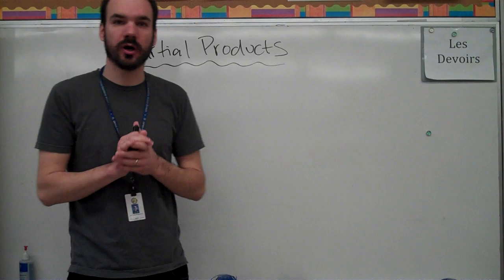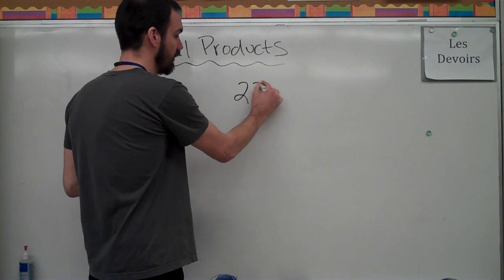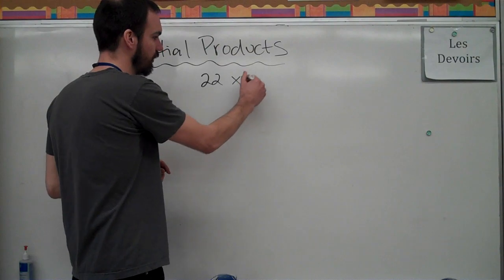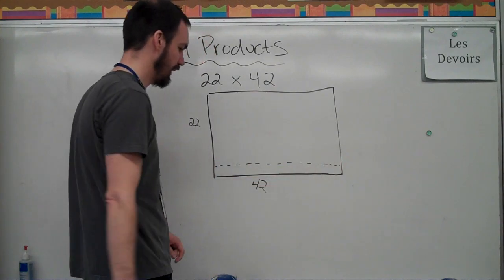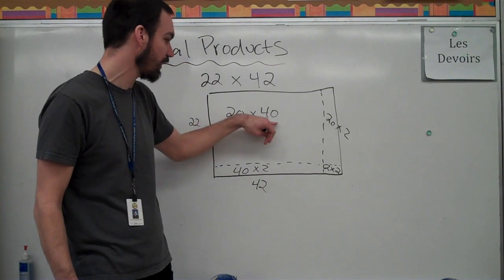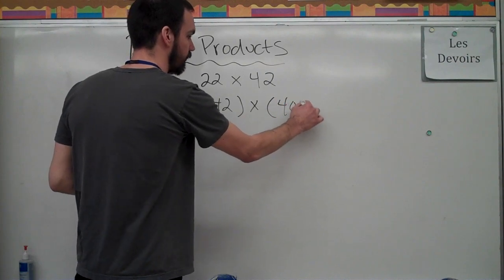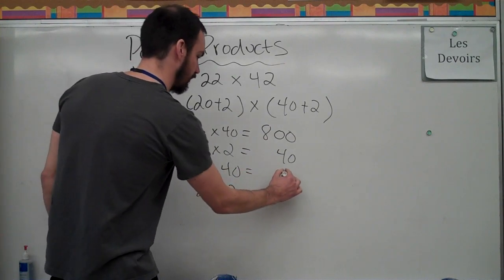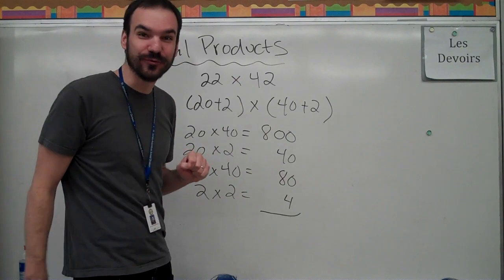Partial Products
Parent video on how to complete 2-digit by 2-digit multiplication computations using arrays and partial products.  Strategies are based on the grade 5 curriculum from Manitoba, Canada.